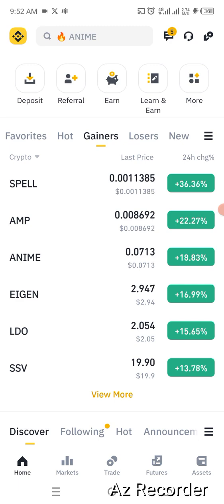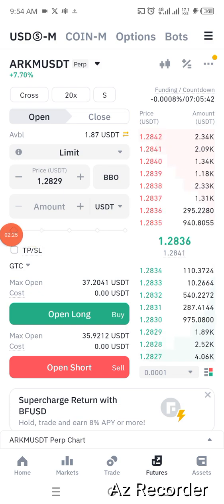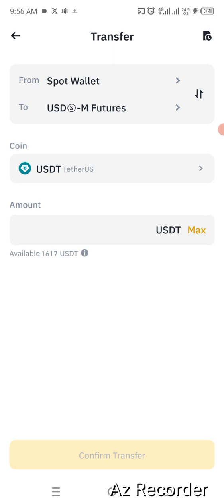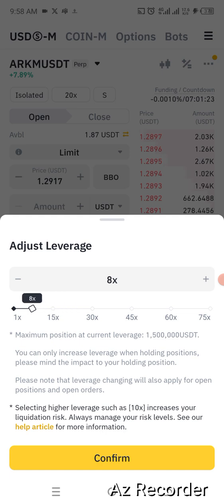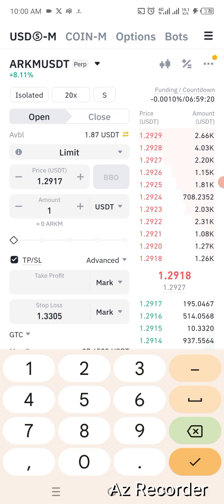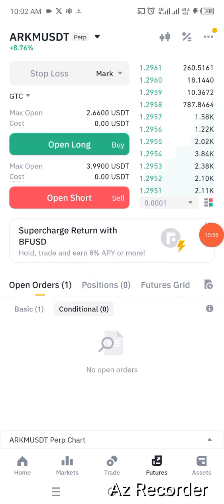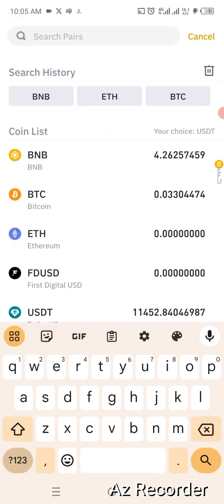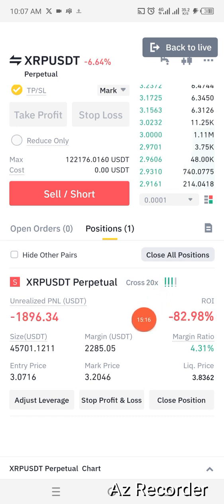How To Trade On Binance Futures/Mock Trading